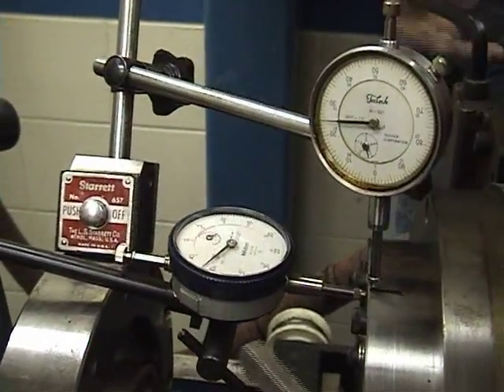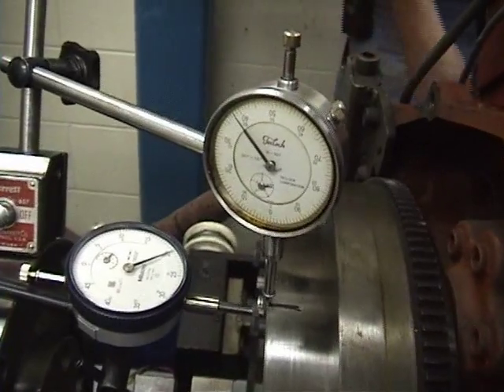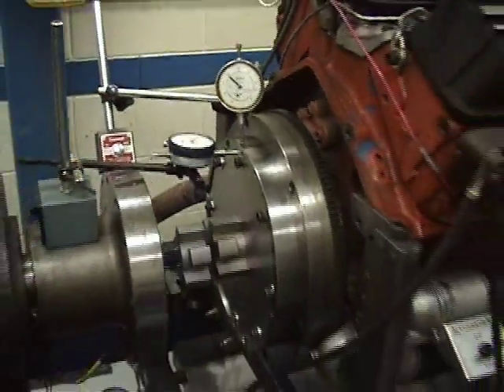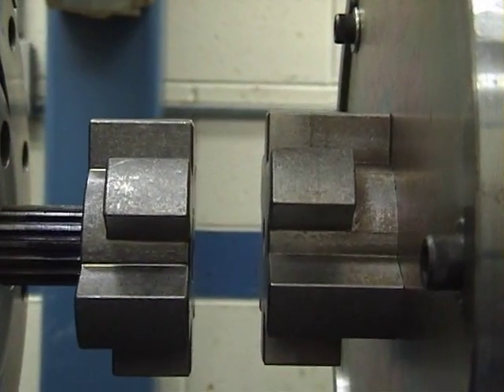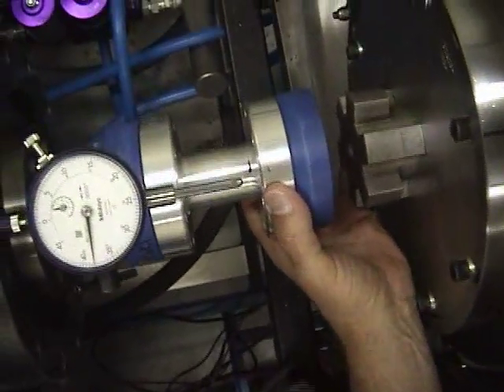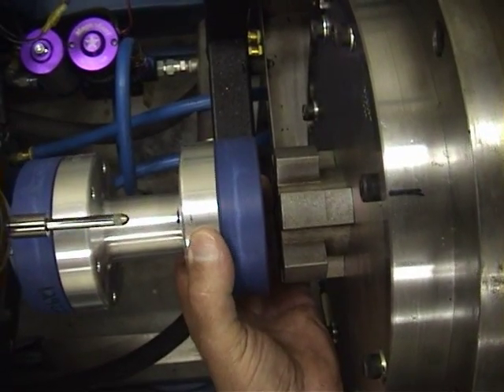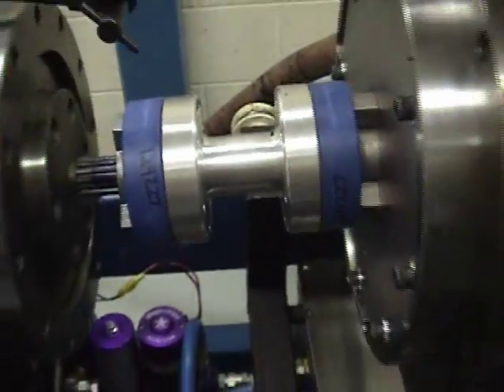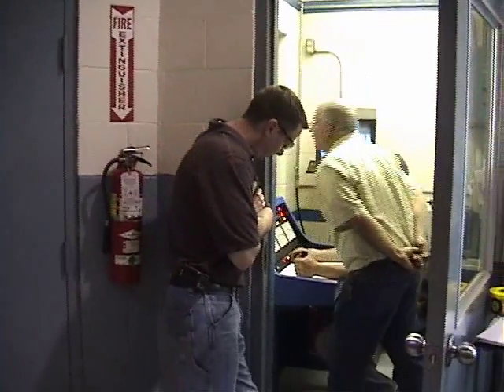HEX-FLX Coupling Project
HEX-FLX Coupling Project (3.5mm Positional Misalignment, and 1 degree angular misalignment).